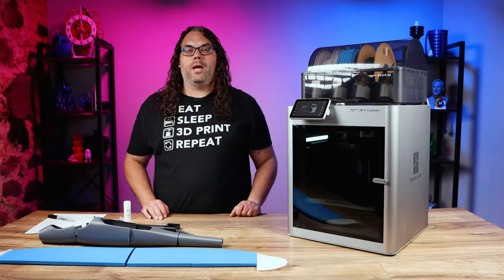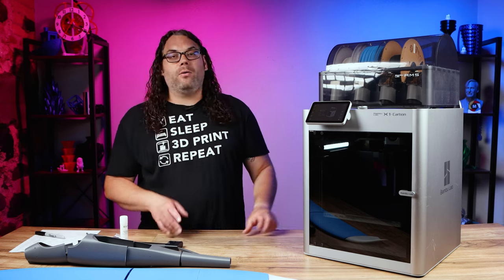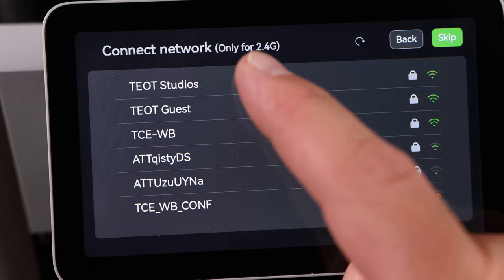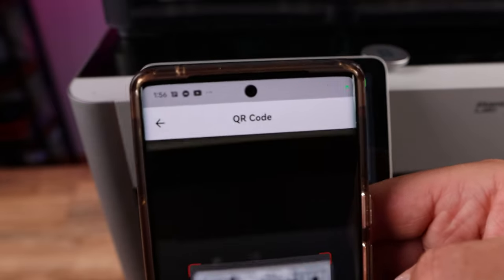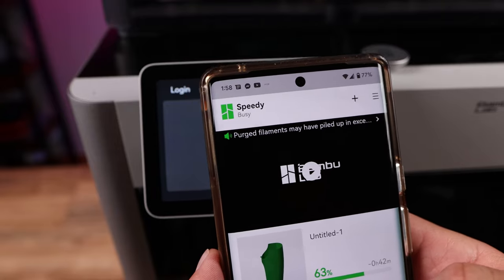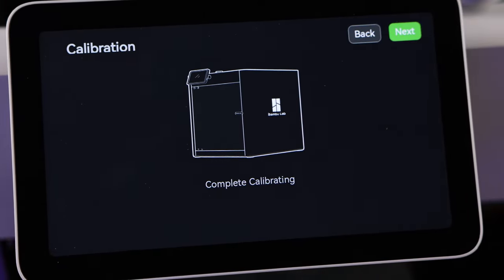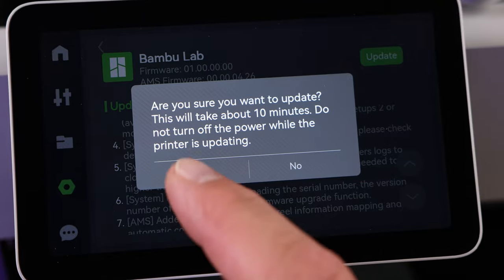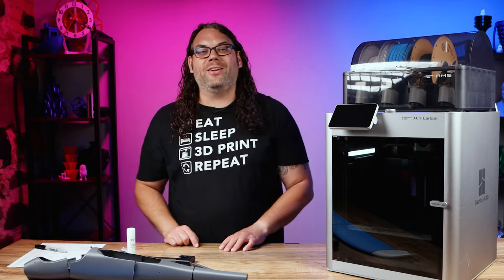How To Register Your Bambu Lab 3D Printer To Get Printing FAST!!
00:00 Introduction
00:20 Outline
00:56 Getting Started
04:10 Summary

3D Printing Filament
3D Printing Tools